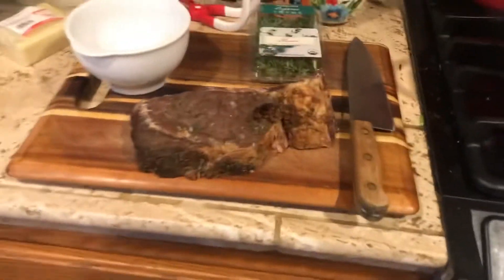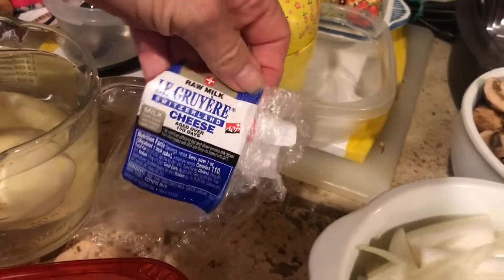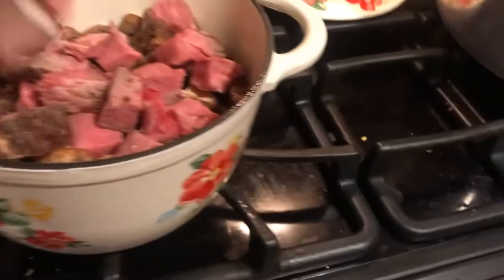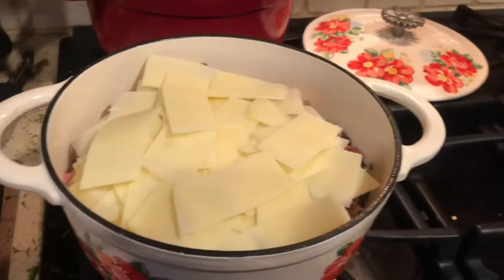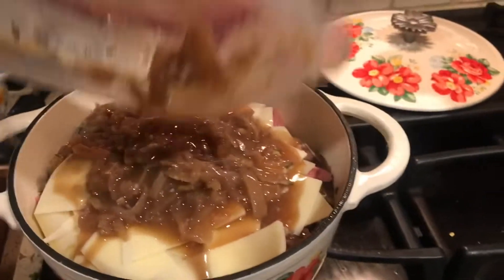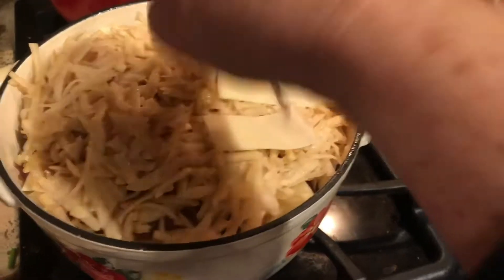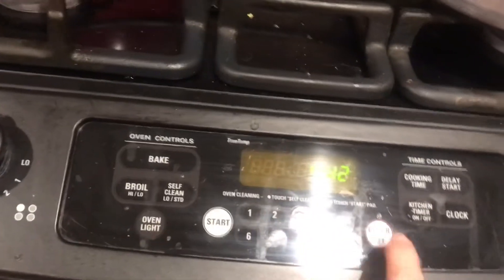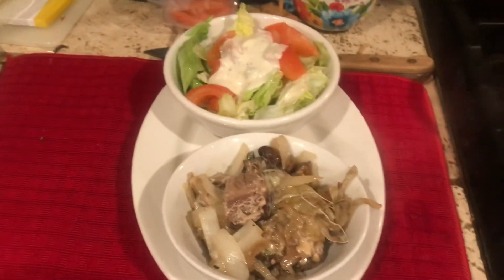Prime rib casserole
Take that leftover roast beef, combine with mushrooms, french onion soup and plenty of cheese. Top with potatoes and create a delicious apres-holiday meal!